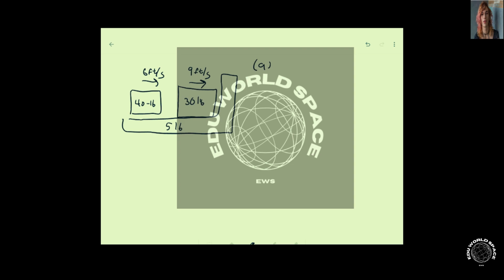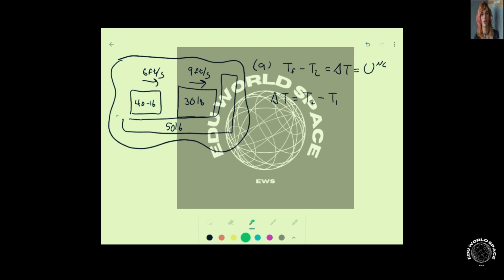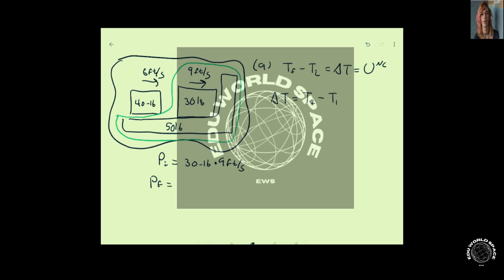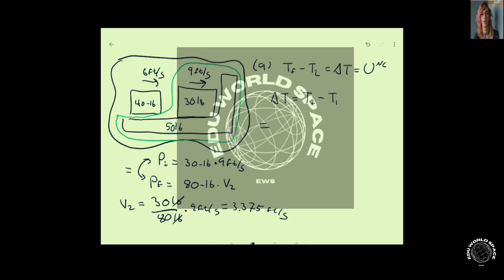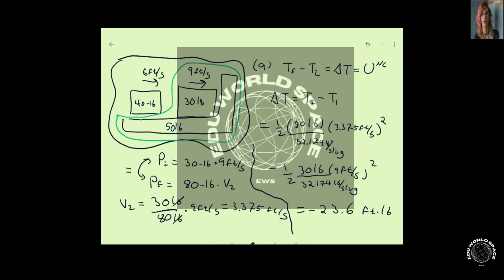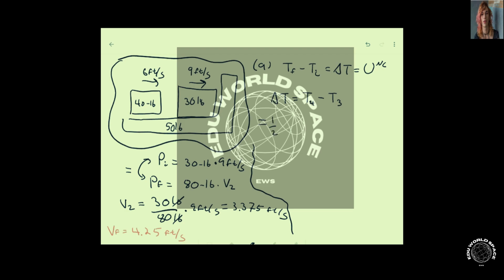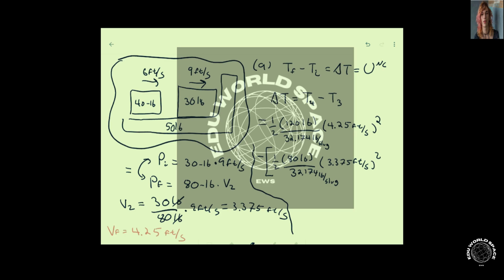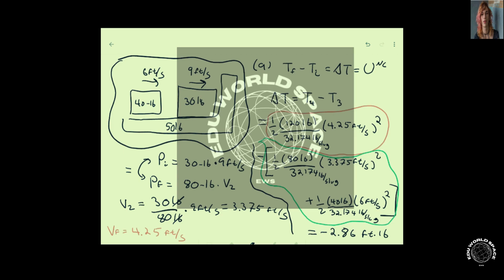Determine the energy lost ( ) when the first suitcase hits the carrier, (b) when the second suitcase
Determine the energy lost ( ) when the first suitcase hits the carrier, (b) when the second suitcase hits the carrier.